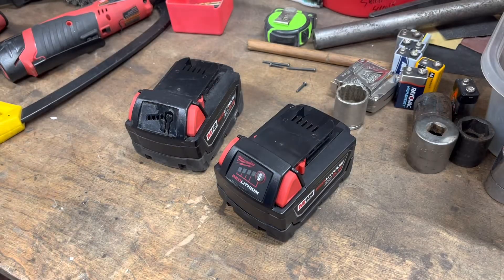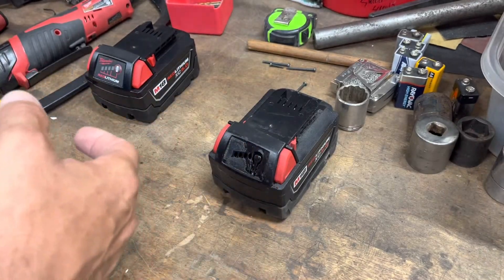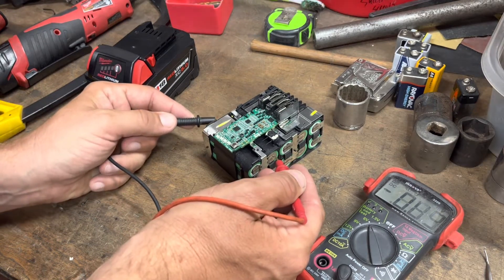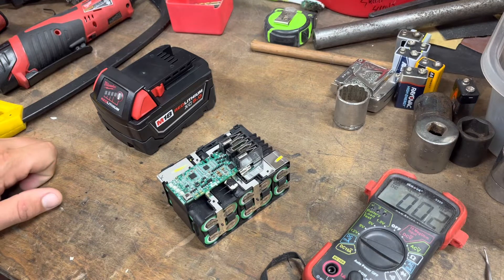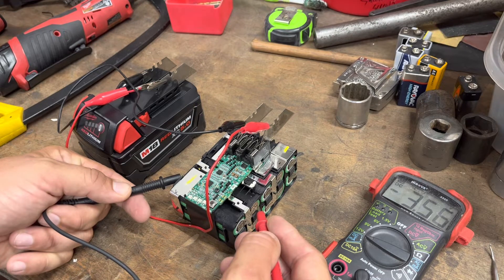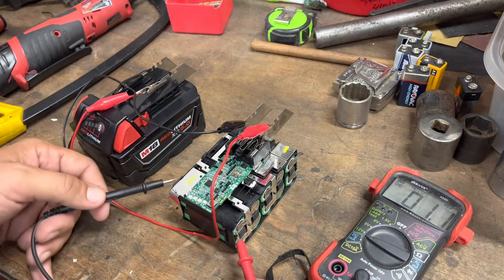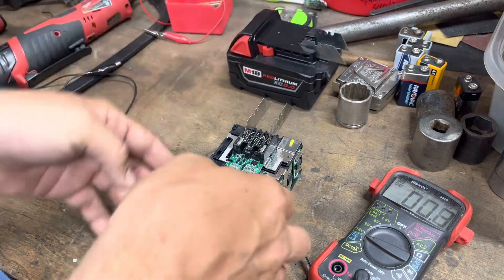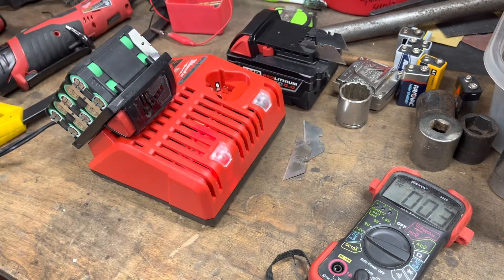DIY - Save your Lithium Ion Batteries!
Yet another video on how to save your lithium ion batteries, but this time with a little explanation of why they’re not charging.